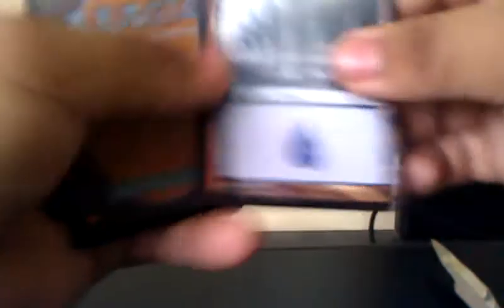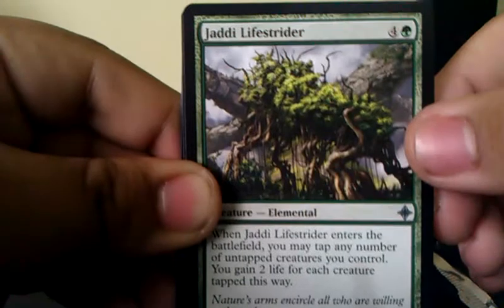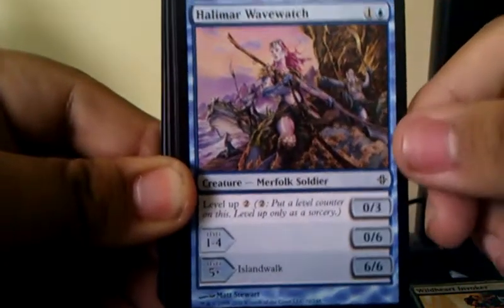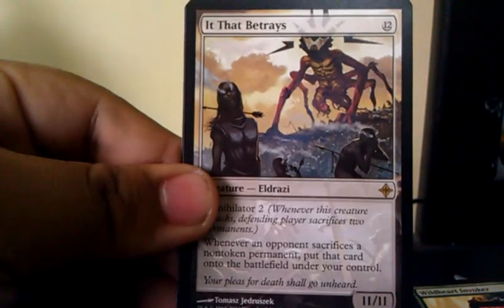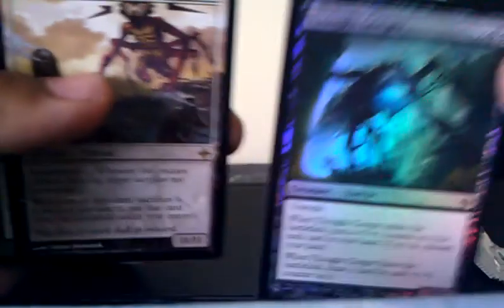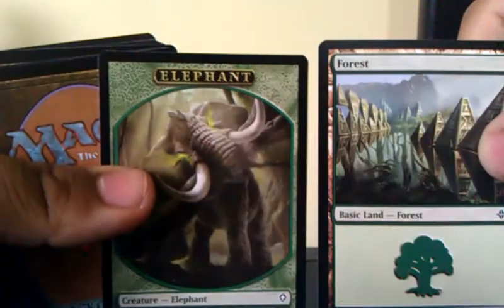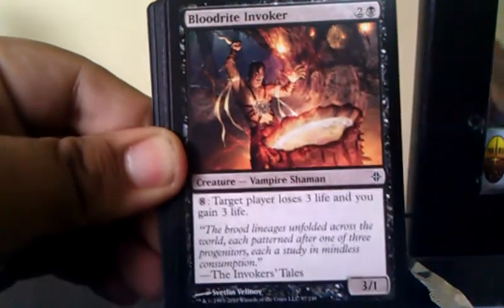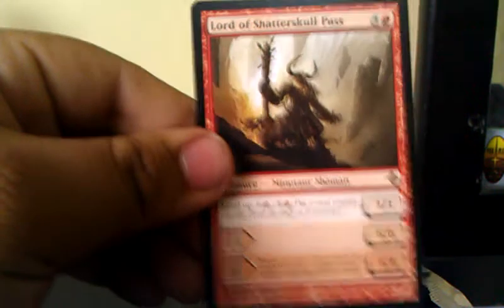Opening 4 Rise of the Eldrazi Booster Packs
I continue from the last video my 12 pack opening.  I get pretty good pulls from these packs but not as good as before.  Enjoy.